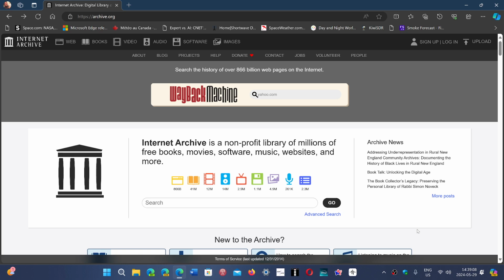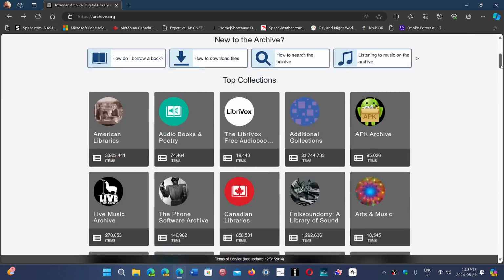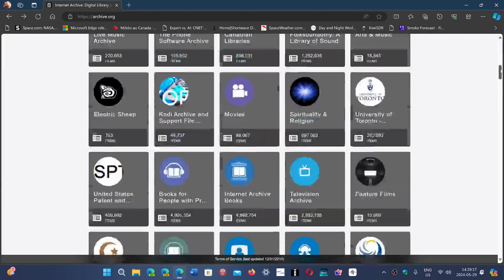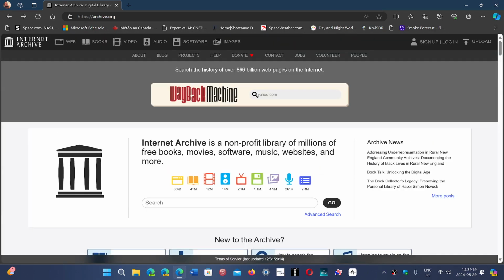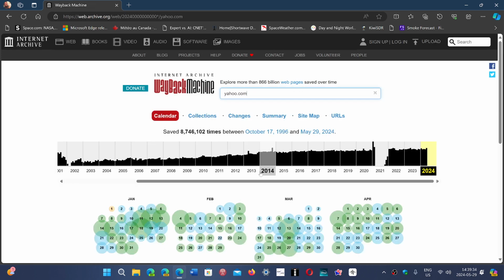Tech News Internet Archive website victim of DDOS attack in the last few days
You can visit this great website and even check out the Wayback machine